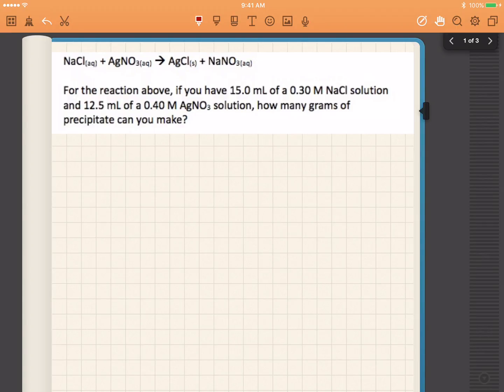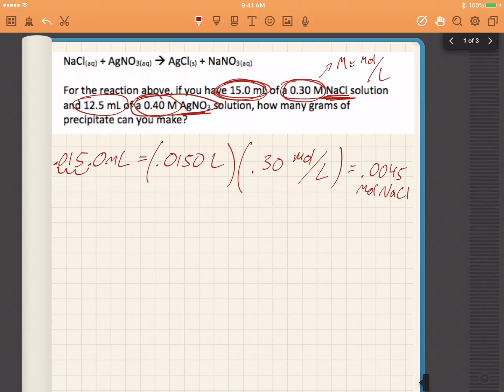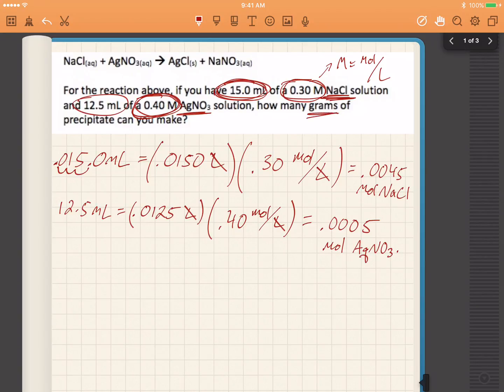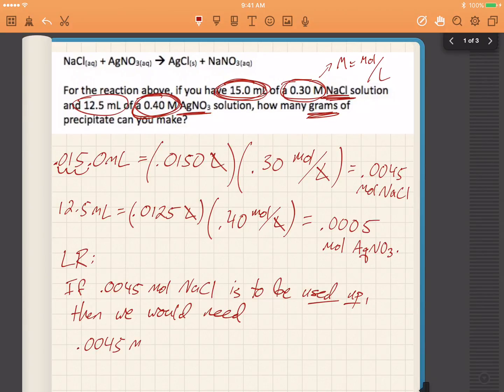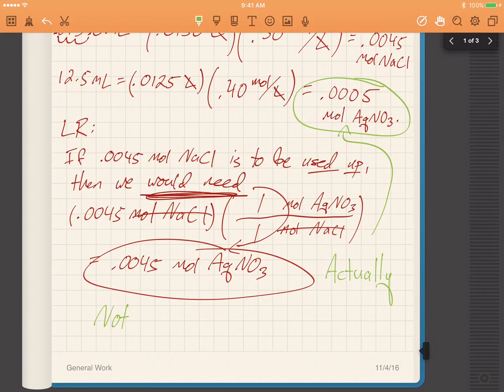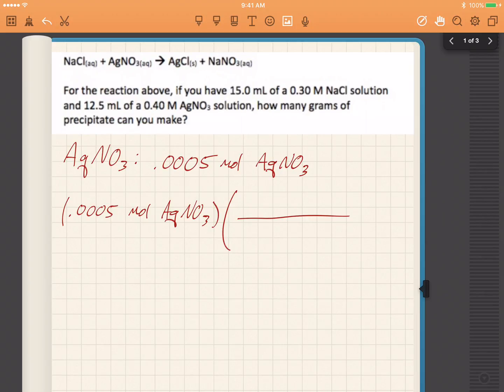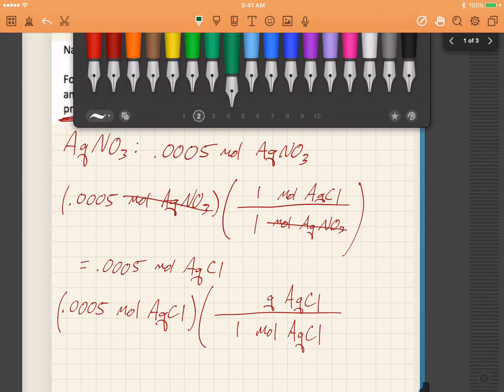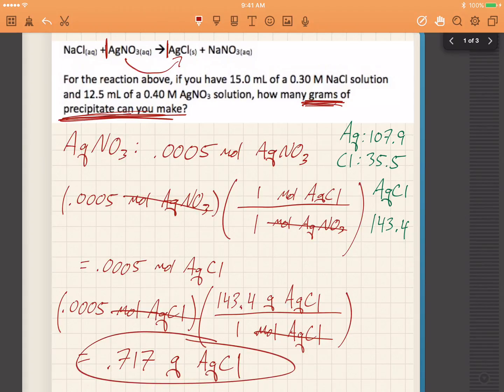How many grams of precipitate?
We look at how to determine mass yield of precipitate for a simple reaction.

and request an appointment!